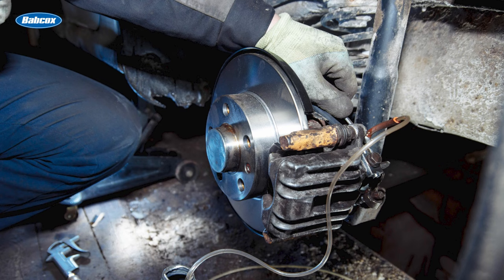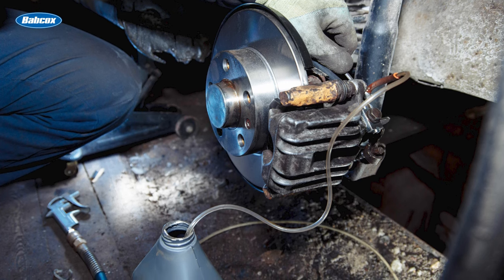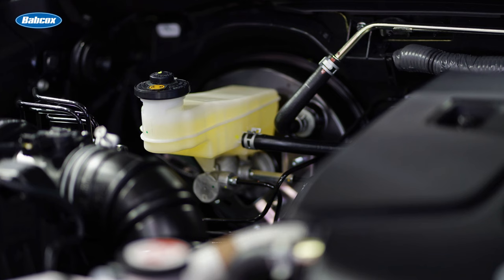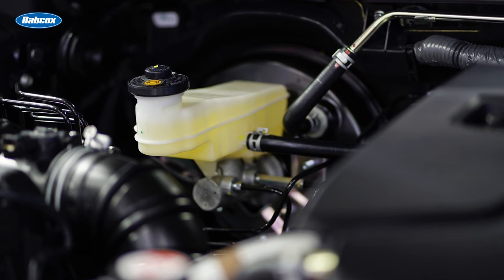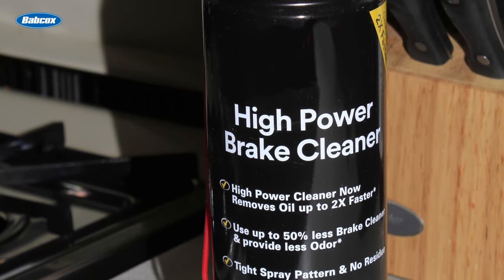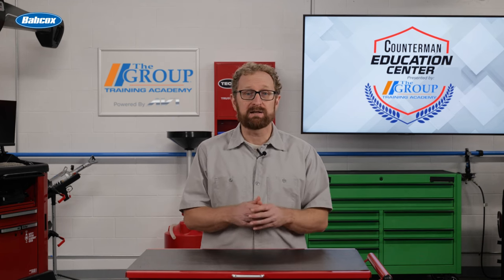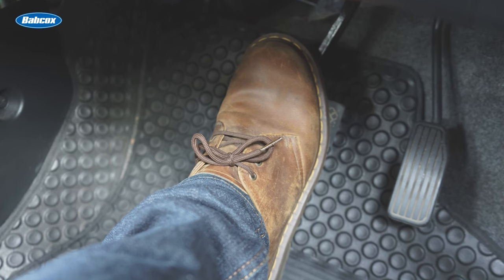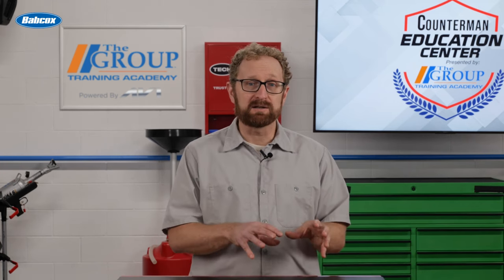Bleeding the Brakes (Part 1)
Brake bleeding is essential for maintaining optimal brake performance and ensuring the safety of a vehicle. Bleeding the brakes is a procedure that’s performed to remove air from the system when a component is replaced, and one that’s performed strictly from a maintenance standpoint of flushing or changing the brake fluid of a vehicle.